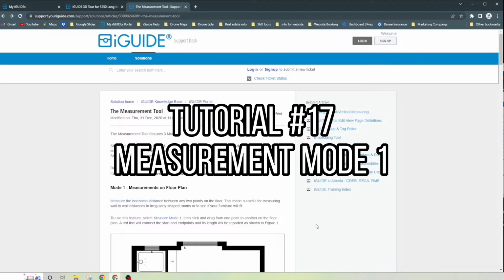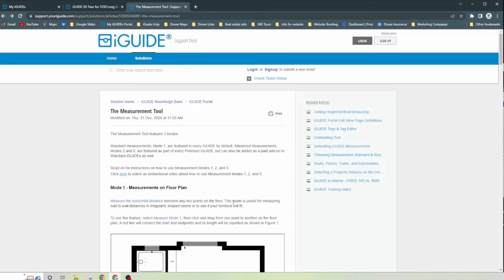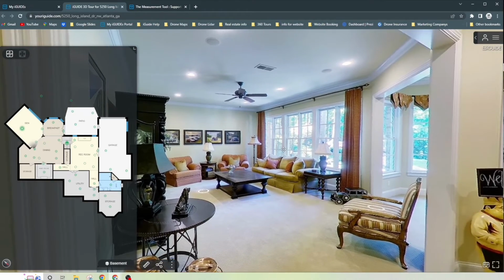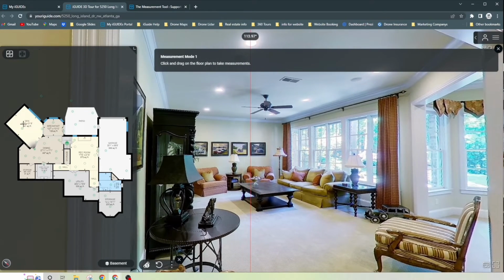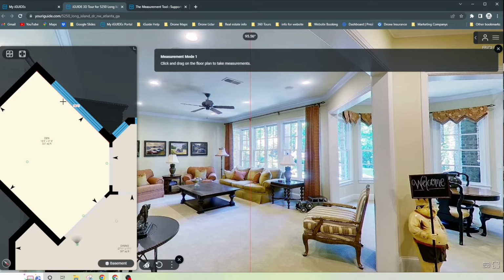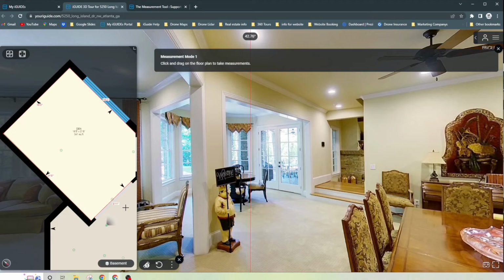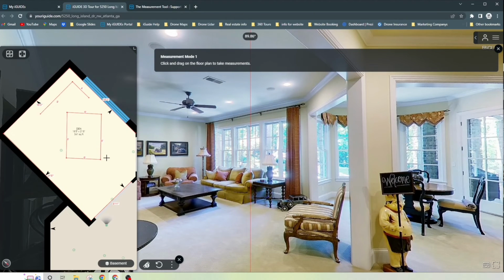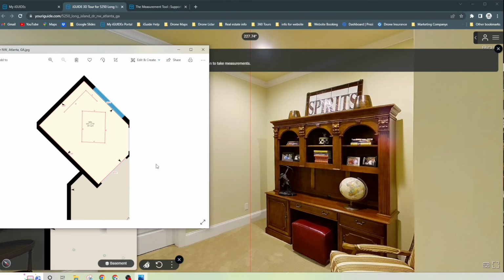Measurement mode 1 - Short Tutorial #17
In this short iGuide Tutorial, I will explain how to use the measurement tool Mode1   Standard measurements, Mode 1, are featured in every iGUIDE by default. Advanced Measurements, Modes 2 and 3, are featured as part of every Premium iGUIDE

Mode 1 - Measurements on Floor Plans
Measure the horizontal distance between any two points on the floor. This mode is useful for measuring wall to wall distances in irregularly shaped rooms or to see if your furniture will fit.

To use this feature, select Measure Mode 1, then click and drag from one point to another on the floor plan. A red line will connect the start and endpoints and its length will be reported.

00:00 Intro
00:25 iGuide Knowledge Base
00:39 Benefits of Measurement Mode
01:22 Brief overview of Modes 1, 2, and 3
02:10 Selecting Mode 1
03:04 Drawing Options
06:50 Floor Screenshots